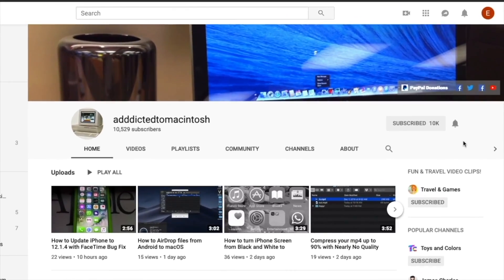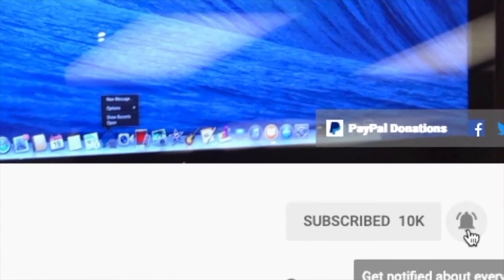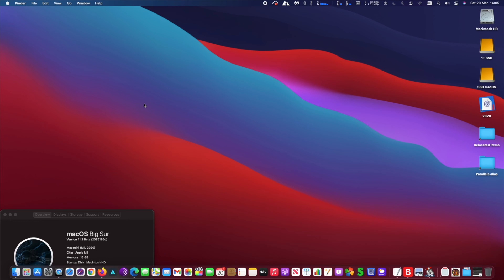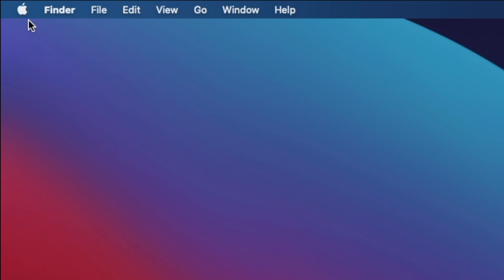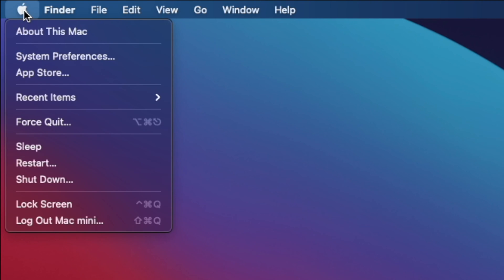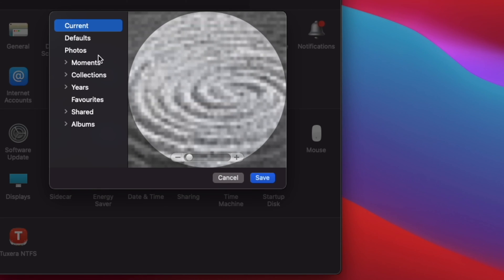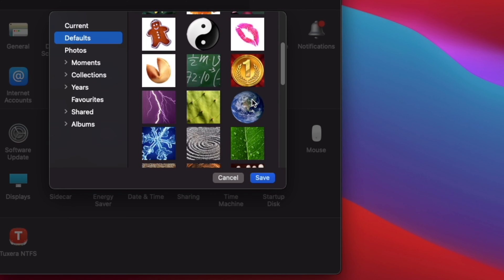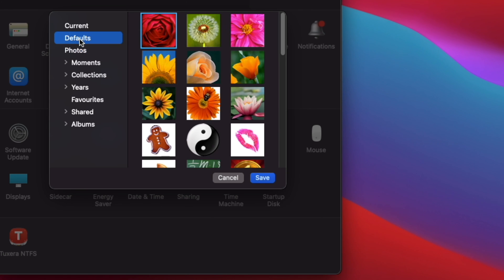How to Change Apple ID Profile Picture on macOS